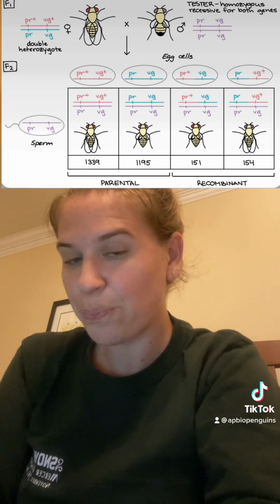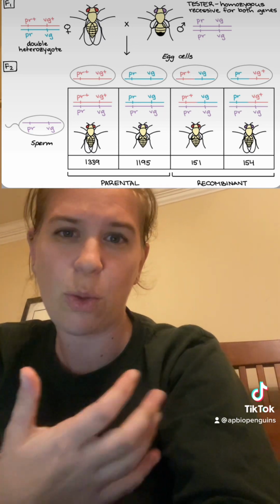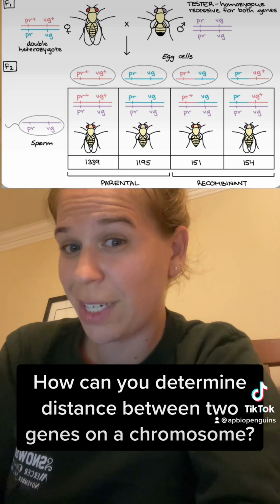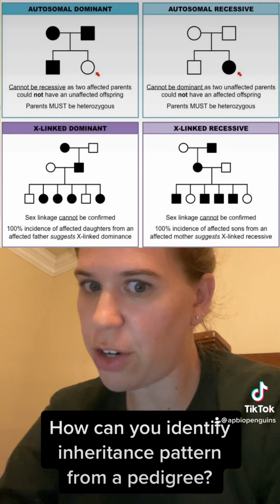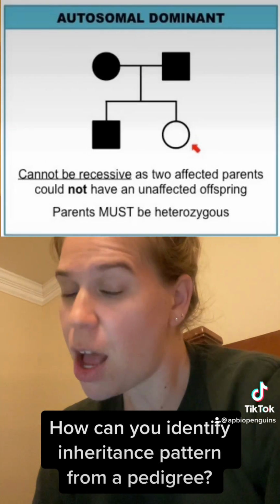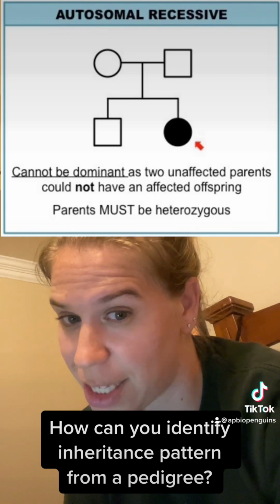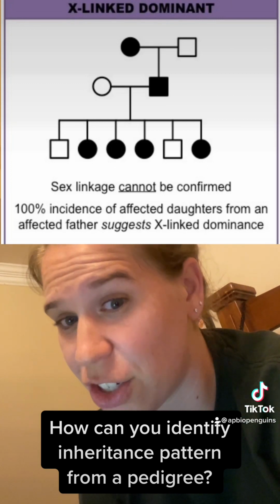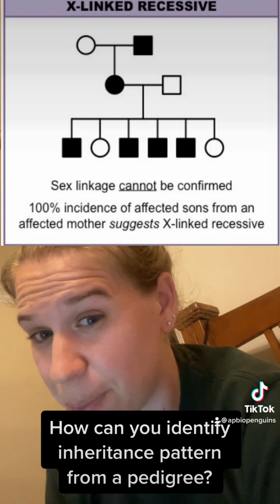✨AP Bio Topic 5.4 TikTok: Non-Mendelian Genetics✨